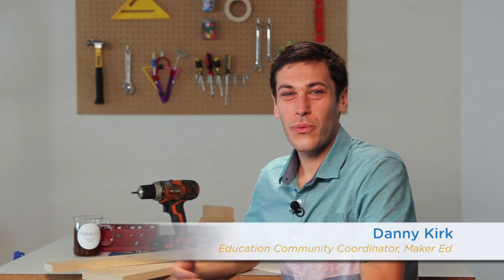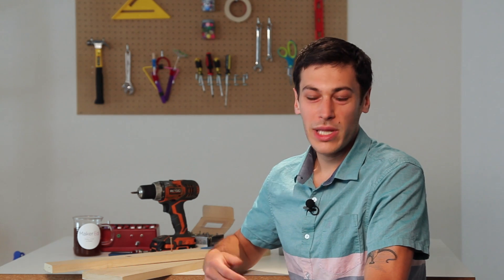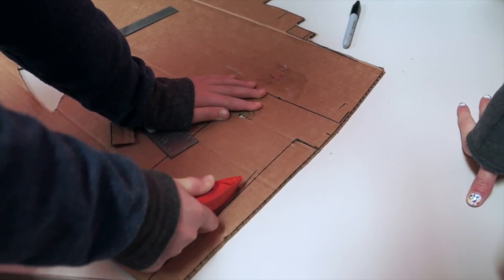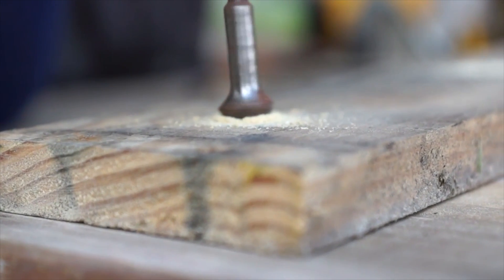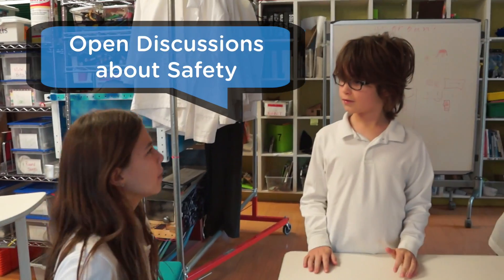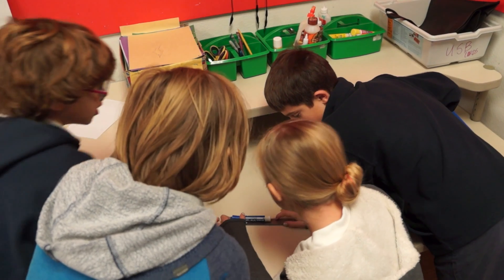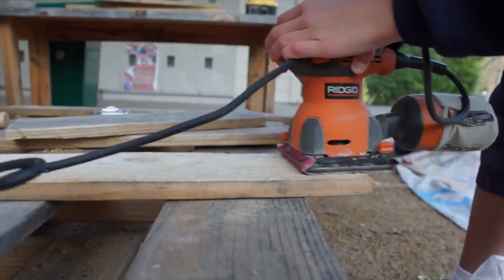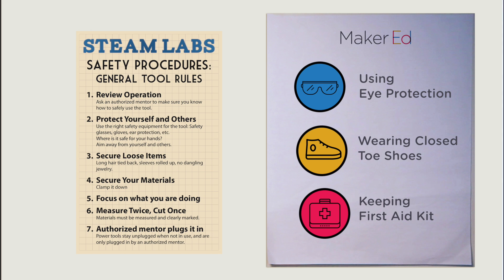Creating a Culture of Safety in Makerspaces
Maker Ed's Danny Kirk discusses staying safe in a makerspace, and strategies for building a culture of safety with your learners. Thanks to Chevron for their support in making this video.